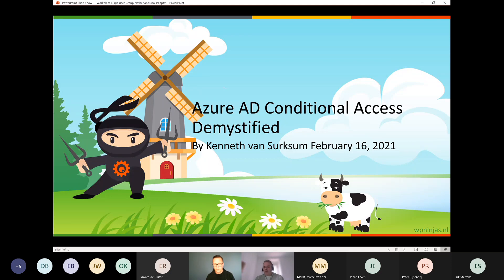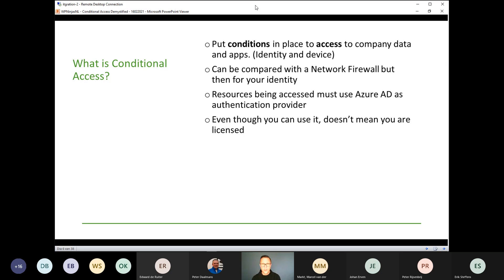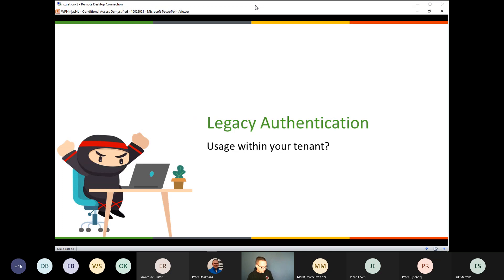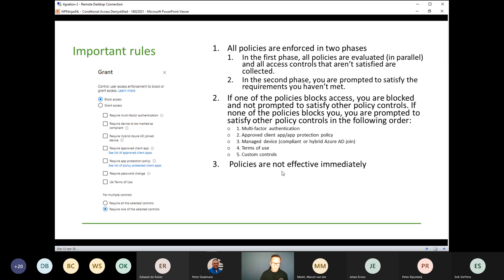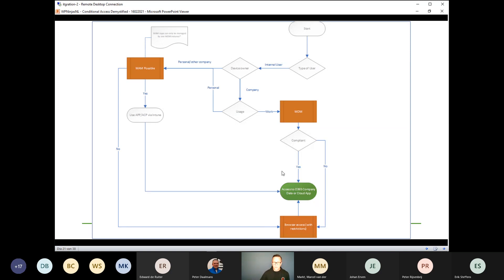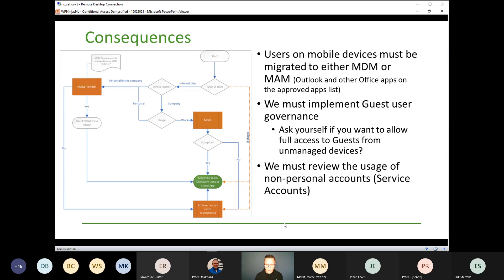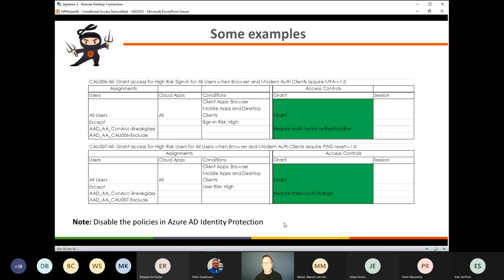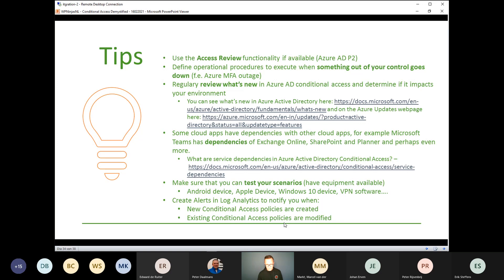WP Ninjas NL Tuesdays Webinar featuring Kenneth van Surksum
Recording of the Workplace Ninja User Group Netherlands Tuesdays Webinar on February 16, 2021. Topic: Azure AD Conditional Access Demystified, presented by Kenneth van Surksum